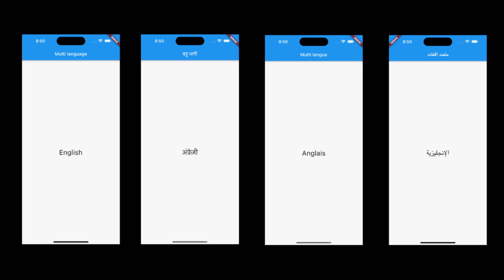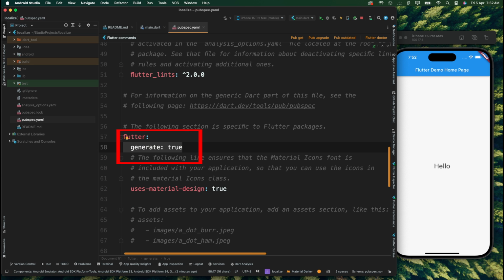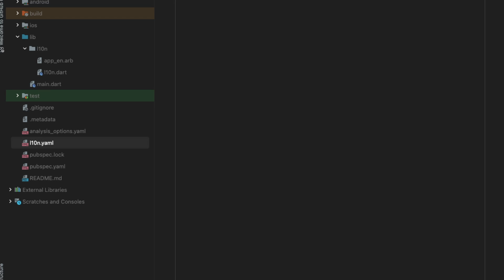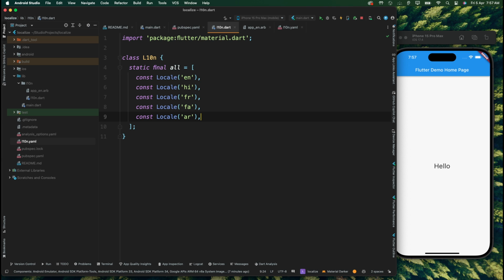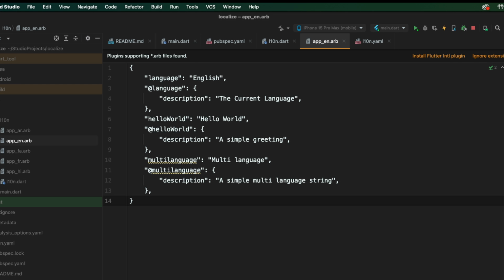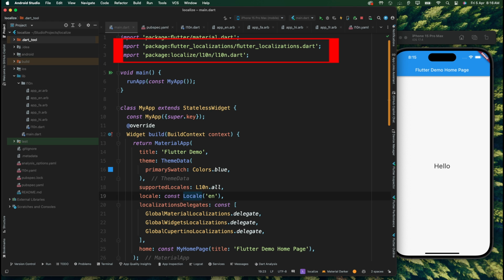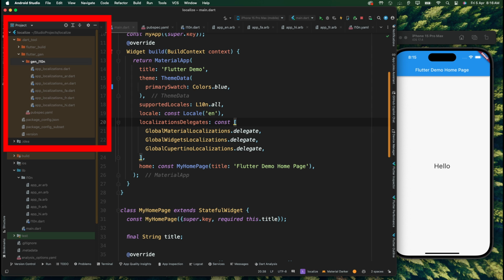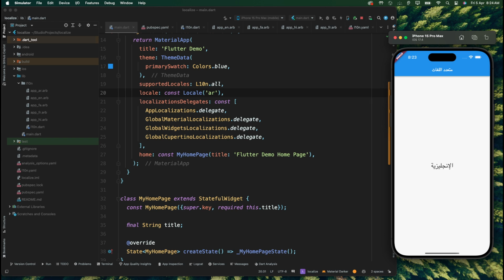Flutter localization | Create Multi Language App